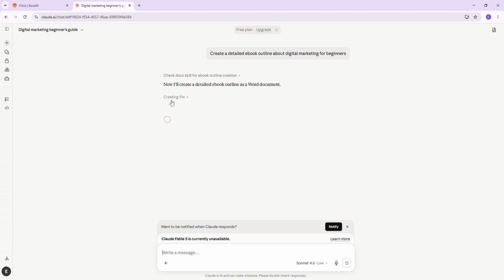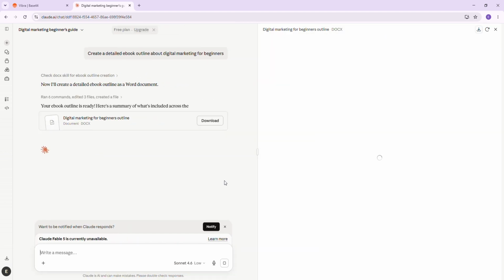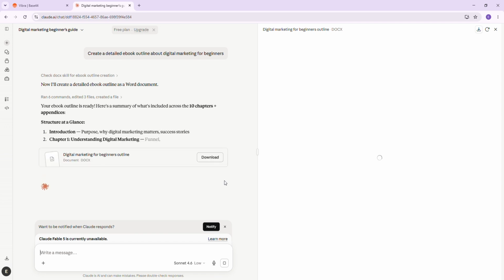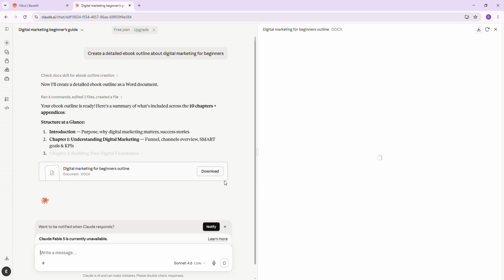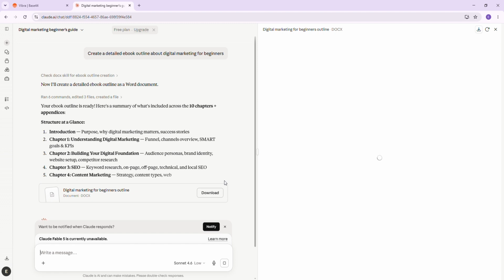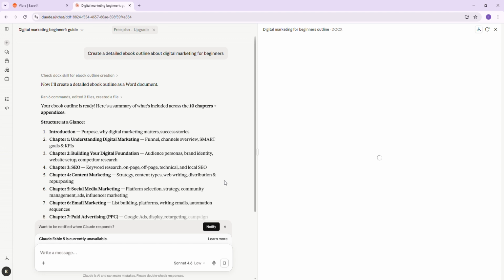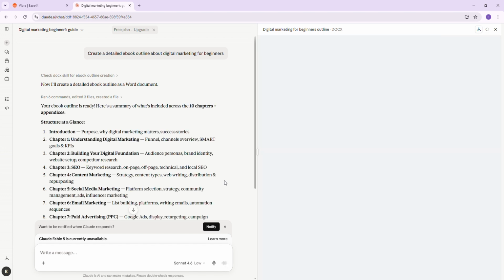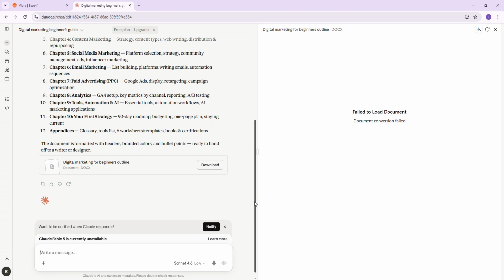HOW TO USE CLAUDE TO CREATE AN EBOOK (STEP-BY-STEP GUIDE 2026)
How to use Claude to create an ebook in 2026.

In this step-by-step tutorial, you'll learn how to use Claude AI to create a complete ebook faster using artificial intelligence for writing, structuring, research, and content generation. This beginner-friendly guide covers ebook planning, prompt creation, chapter generation, editing workflows, formatting, and optimizing AI-generated content for publishing.

In this video, you'll learn:

How to use Claude to create an ebook

How to generate ebook ideas with Claude AI

How to structure chapters using AI tools

How to write long-form content with Claude

How to create prompts for ebook generation

How to edit and improve AI-generated writing

How to format an ebook for publishing

Common Claude ebook creation mistakes and how to fix them

This tutorial is beginner-friendly and perfect for writers, digital entrepreneurs, content creators, freelancers, and anyone looking to create ebooks faster with AI tools.